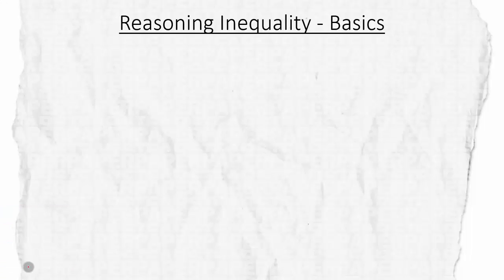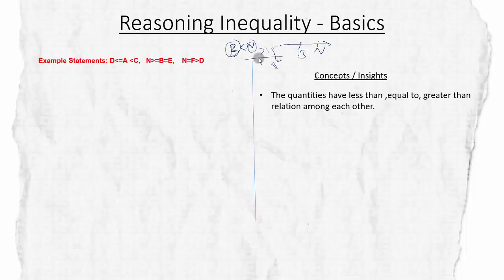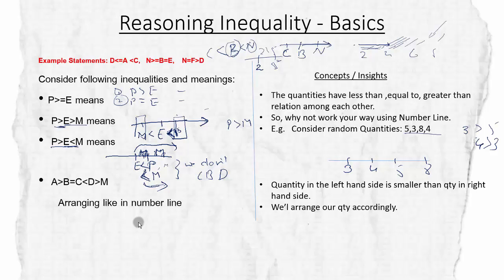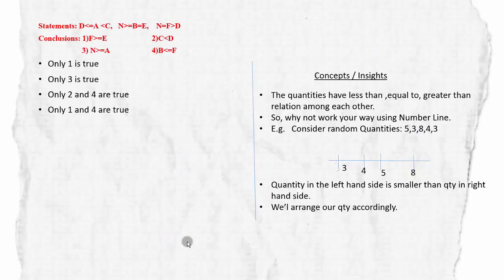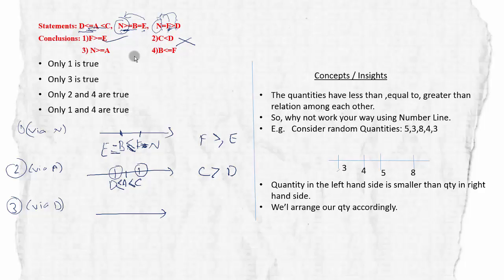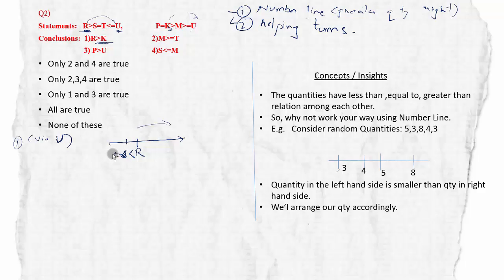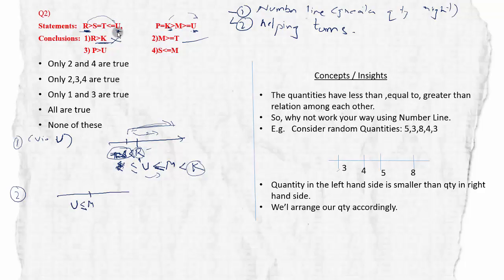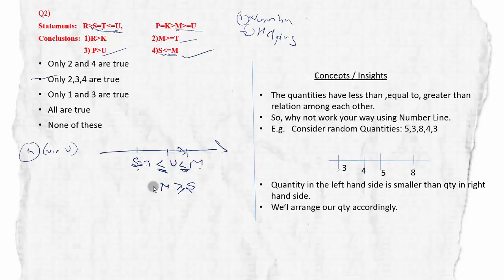Reasoning coded inequality for bank PO / clerical exams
Reasoning inequality or coded inequality in bank po or bank clerk examinations; Solve it using number line method.